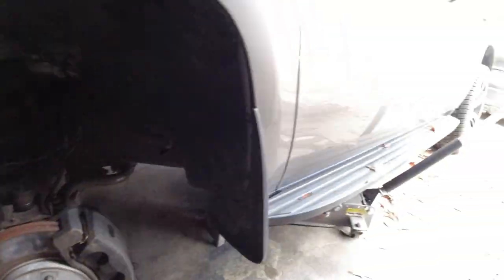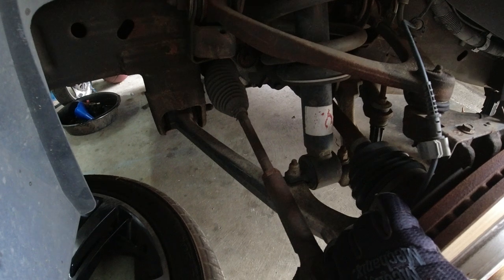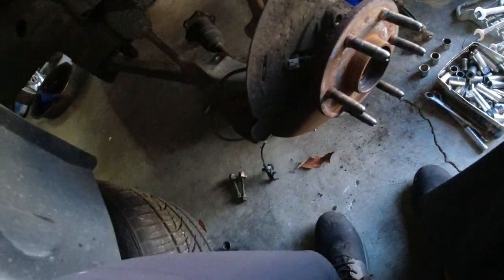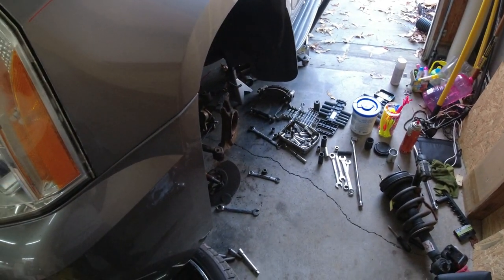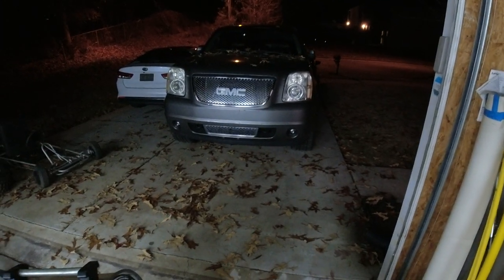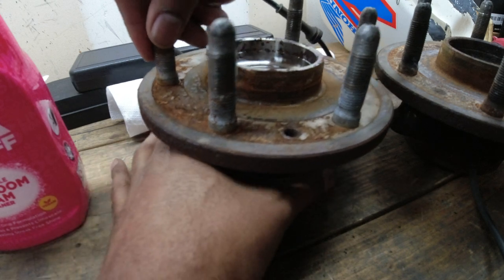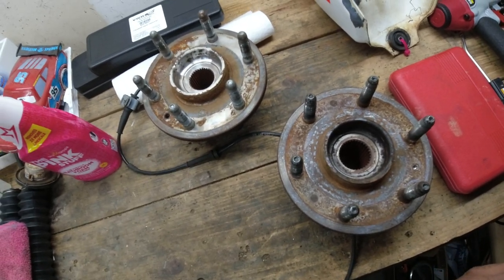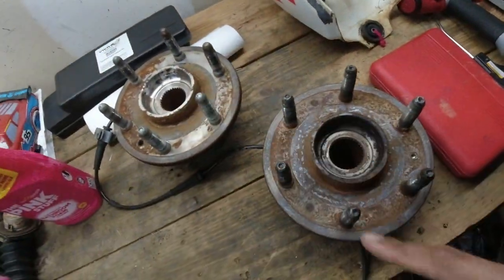Lower Control Arm and Wheel Hub Replacement| 2007-2014 Yukon Yukon XL Tahoe Suburban GMC Chevy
Bertha Decided that it was time for the wheel hub to hummmmmmm to mea song that cost money. The ball joints were toast in 2016, so lets finally replace those as well.

MevoTech LCA's
MOOG 4WD Wheel Hubs